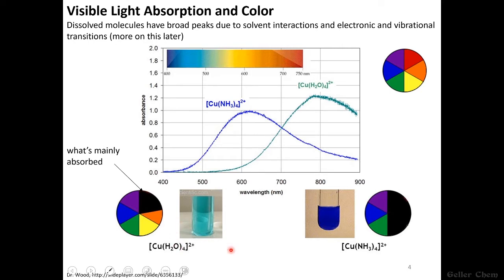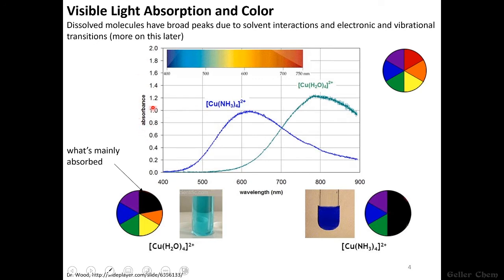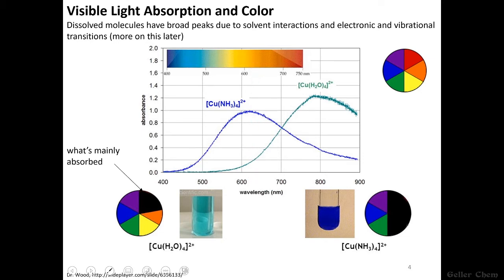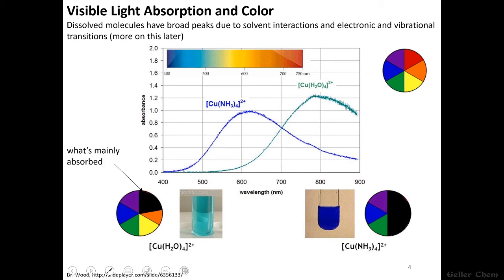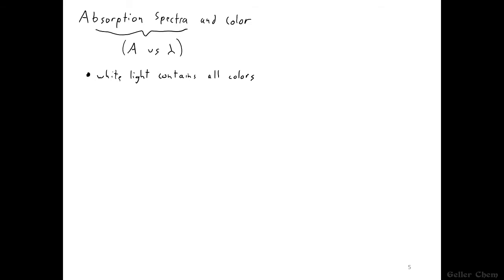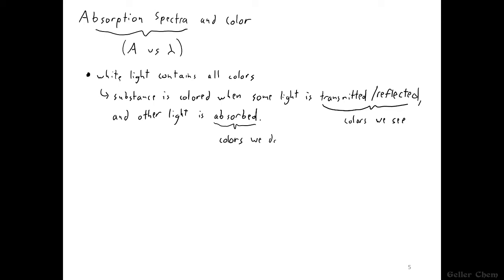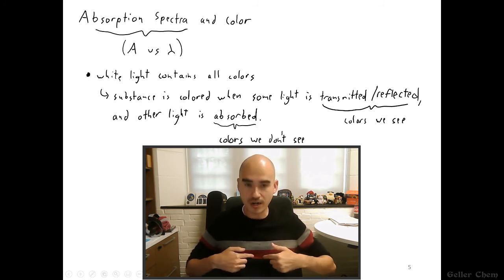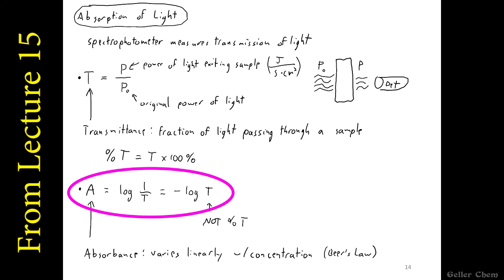2114 Lec 16_Part 2 of 4: Absorption and Color